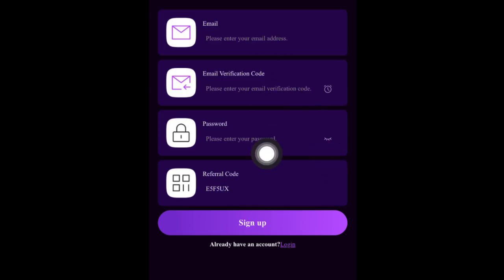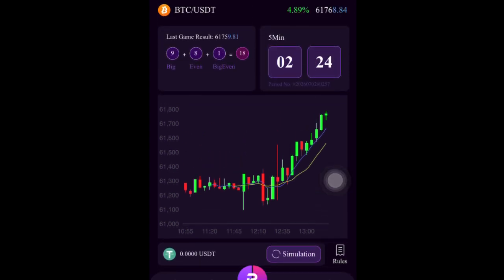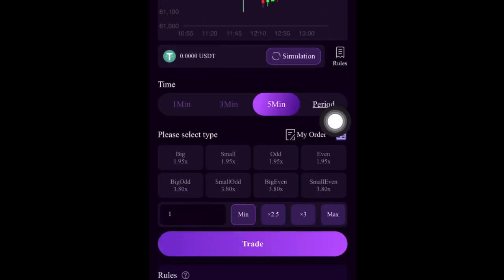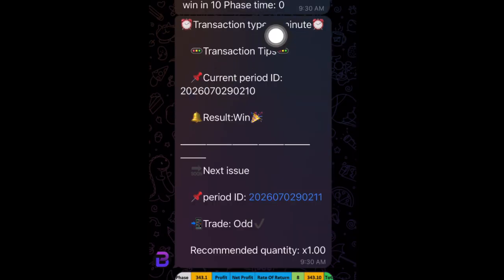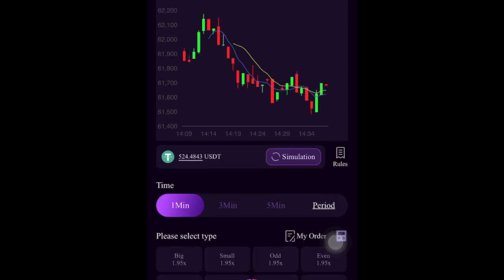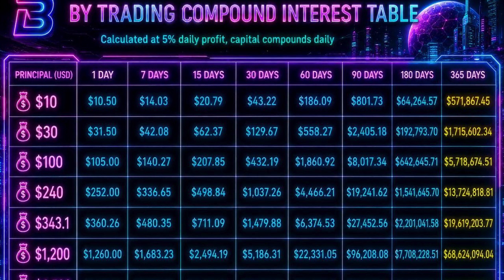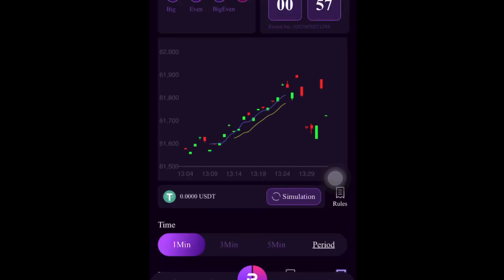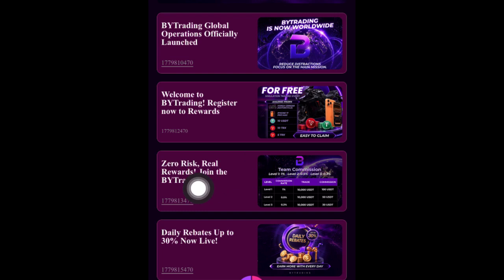ByTrading game changer for your online opportunity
This is a guide to make something online

how to make money online 2026 for free
how to earn money in ghana
how to make money online 2026
apps that pay you real money for free
how to earn money in ghana 2026
how to make money in ghana without investment 2026
apps to make money online in ghana

Warning ⚠️: This video is for educational, documentary, scientific and artistic purposes only.